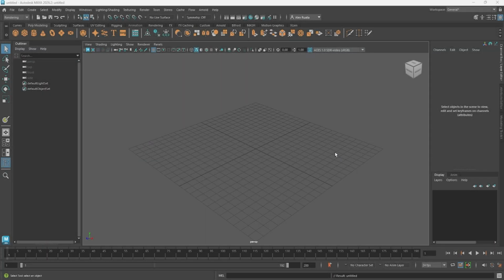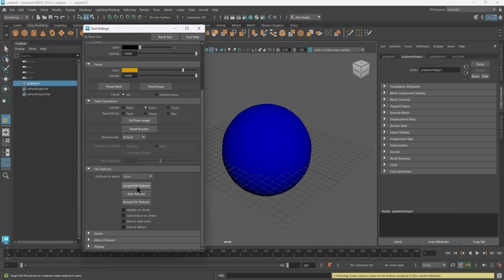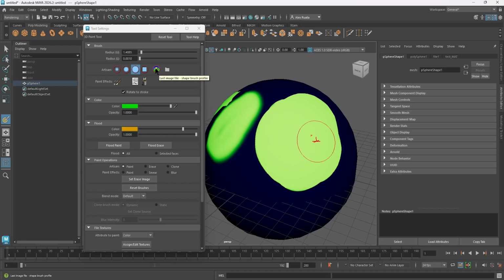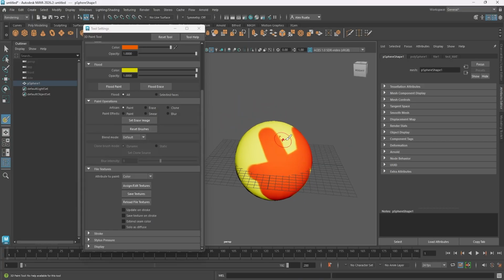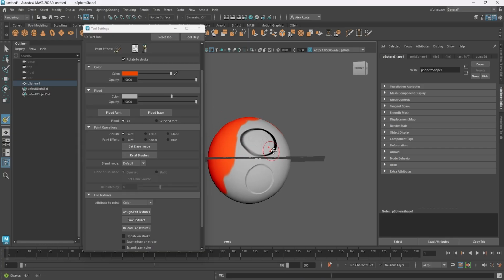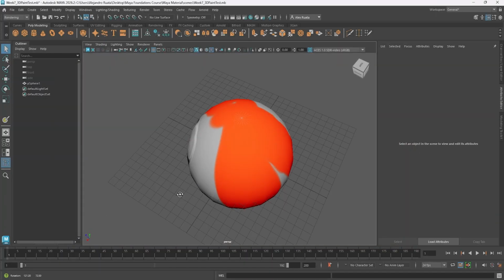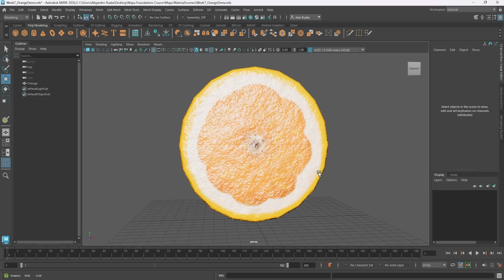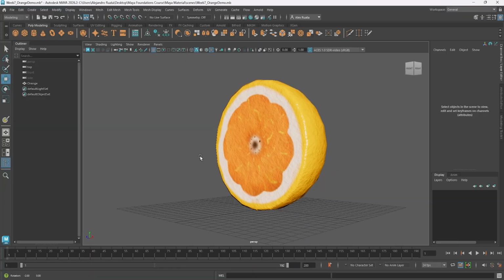Intro to The 3D Paint Tool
An introduction to Maya's 3D Paint Tool, allowing simple texture creation within Maya itself.

Google Info Used: The primary orange color code is FFA500, which translates to 255, 165, 0 in RGB decimal format. For CSS, you can use rgb (255, 165, 0) or the hex code FFA500.